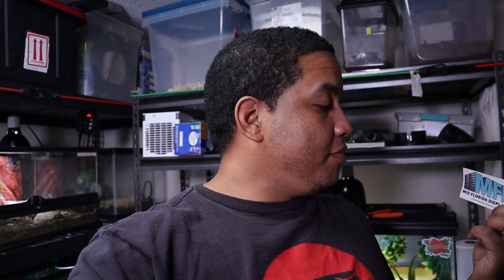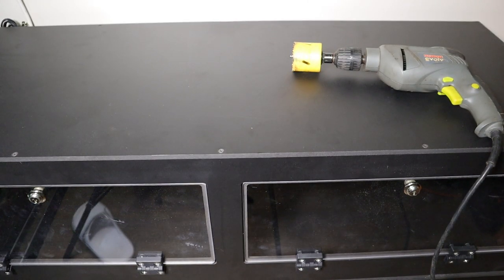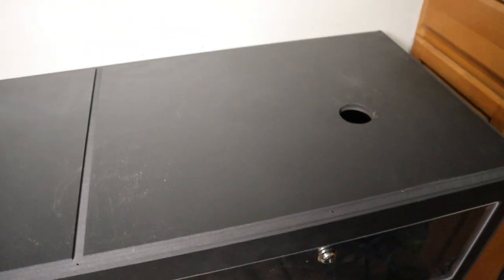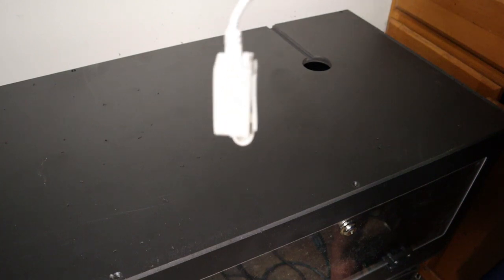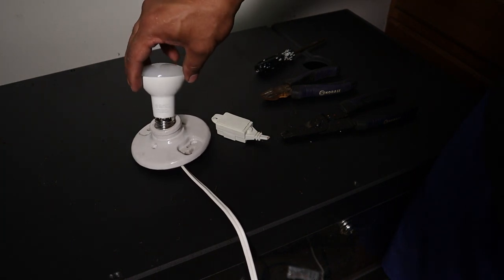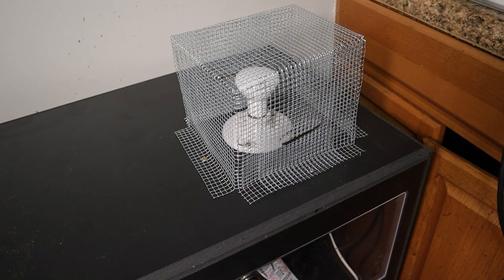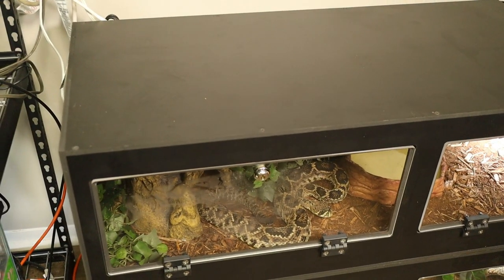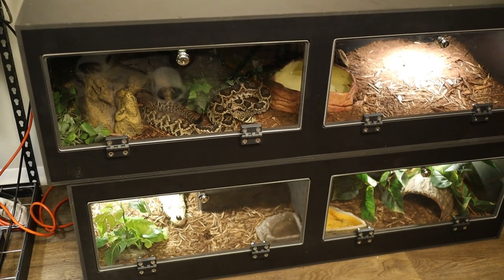BRAND NEW! PVC Reptile Enclosure For My Animals!!!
In this video we are going over my new reptile enclosure that I got from repticon a few weeks ago. They are a awesome enclosure from a company called Mid Florida Displays. They make a really decent product and I can't wait to build my first one on my own!